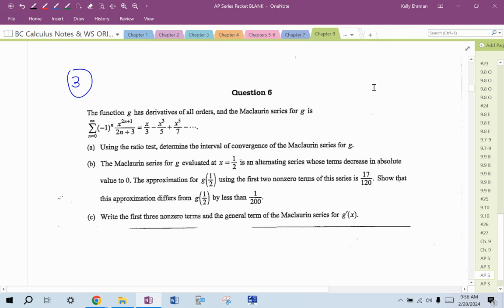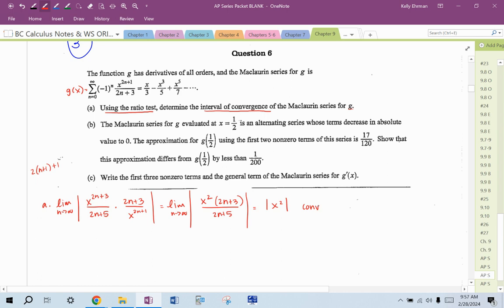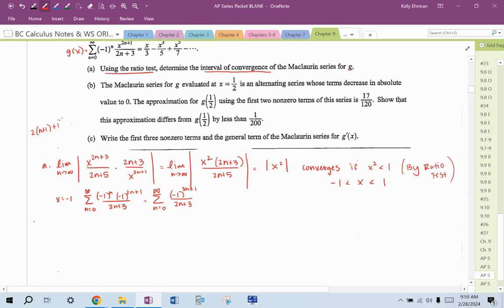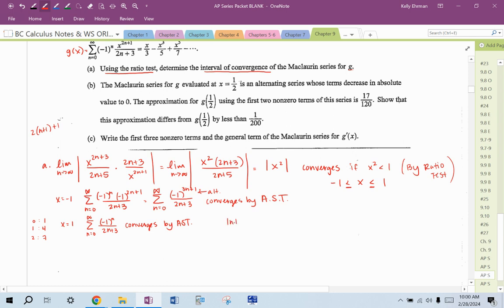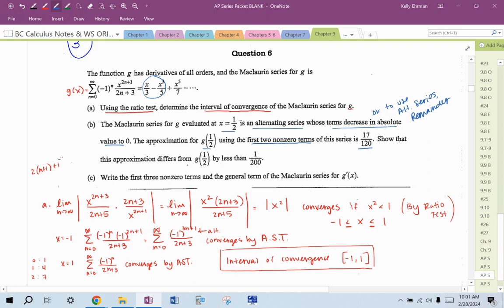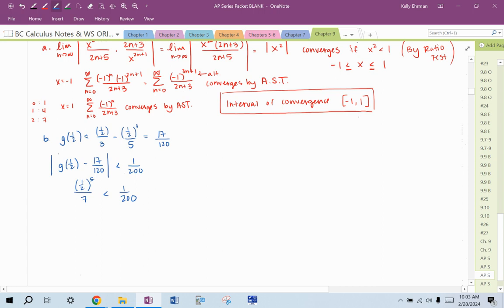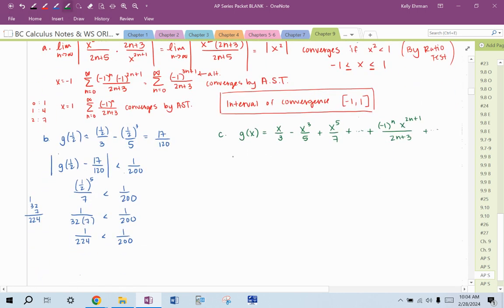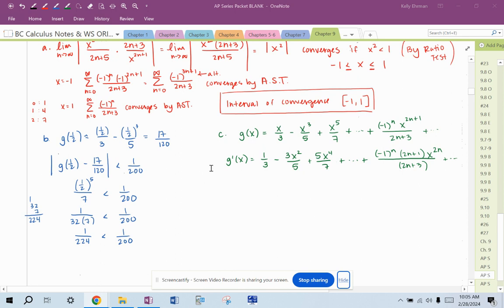Taylor Series Packet #3